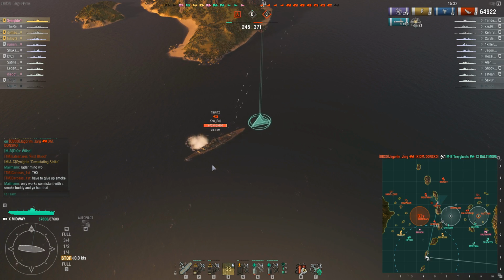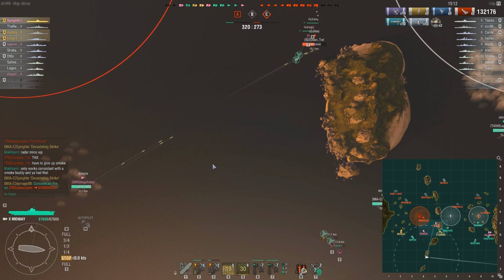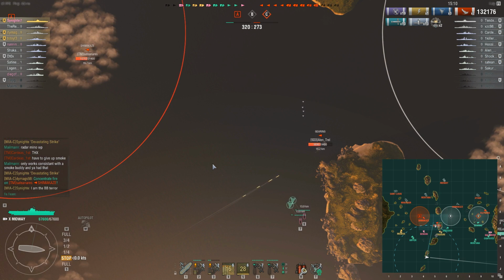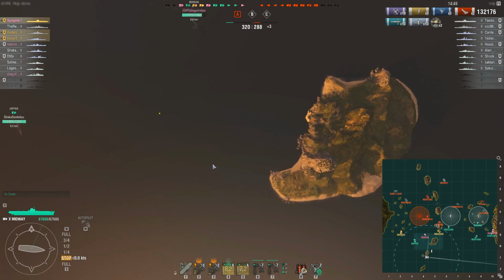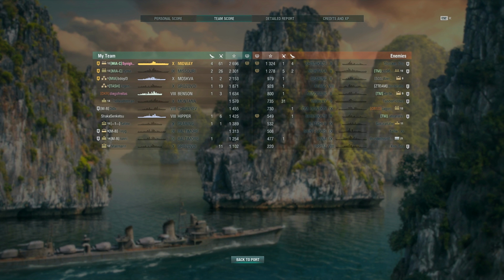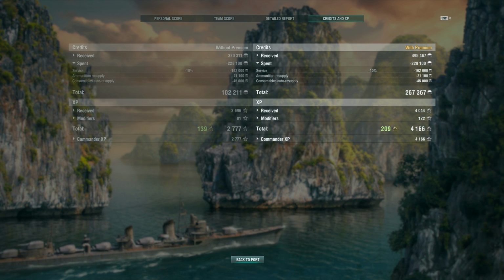World of Warships - Death From Above - Midway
The CV rework is complete and the midway in the right hands should strike fear into the hearts of her enemies. Let Synighte demonstrate why.